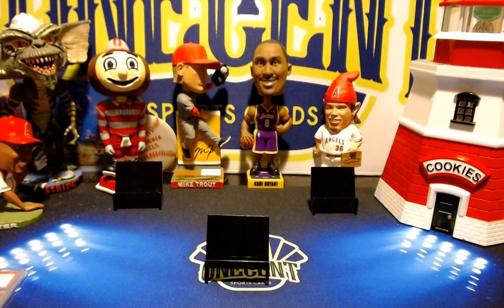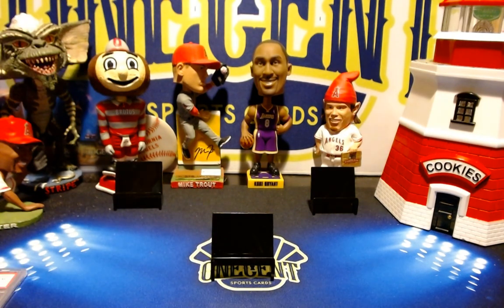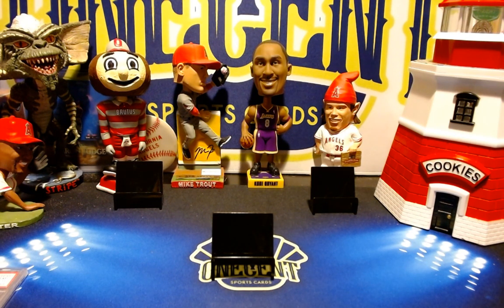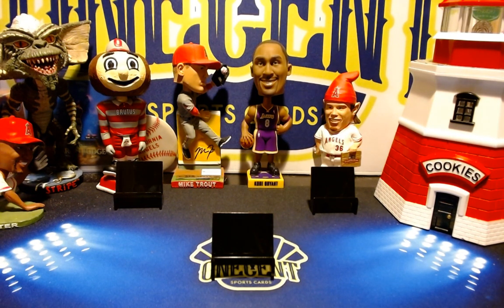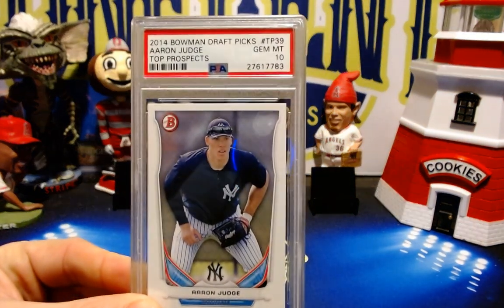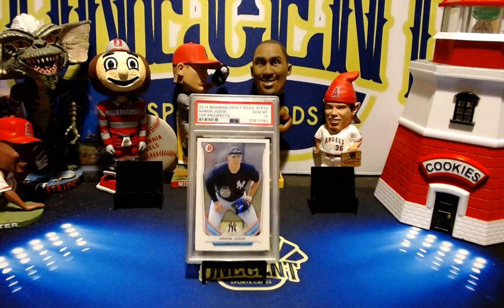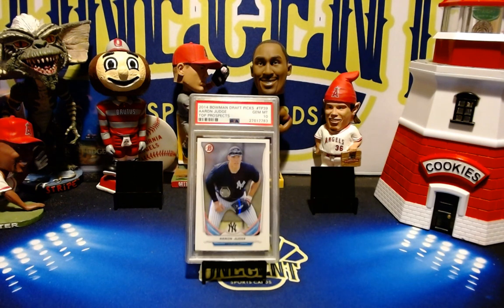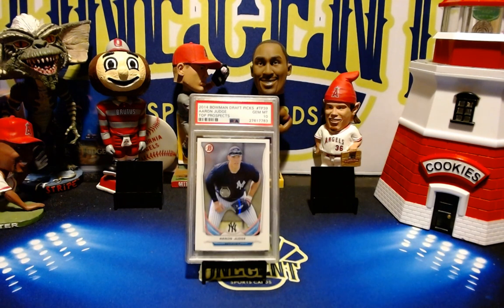$5 FAST BREAK ALERT! 2020 Topps Heritage Break Preview + PSA 10 Judge Giveaway!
Buying into a future break with One Cent Sports Cards is easy! BREAK DETAILS!

WHAT
2020 Topps Heritage $5 Fast Break
• 1 - 2020 Topps Heritage Hobby Box (217 cards) - 2 Hits: 1 Auto or Relic + 1 Box Topper! + Awesome RC's + High number SPs + Parallels + Chrome Cards!

WHEN
Thursday, Feb. 27, 2020 @ 9:00pm EST

PRICE
$5 per random team spot + $3 one-time shipping fee (buy more than 1 spot, shipping rate is still $3)

PLEASE NOTE: Break spots are filled on a first come, first served basis. In the event the break is filled and you purchase spots, a full and immediate refund will be given! Typically $5 fast breaks fill quickly so act soon to reserve a spot.

PSA Graded Card Giveaway!: Buy a spot in the break and you'll automatically be entered in a randomized drawing to win a 2014 Bowman Draft Aaron Judge PSA 10 Graded Card! Drawing will take place during the live stream!